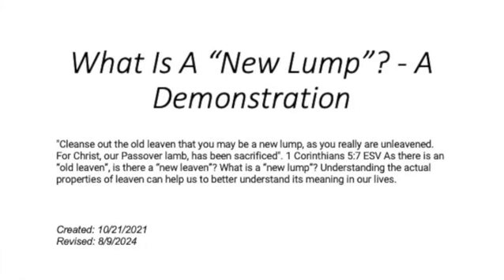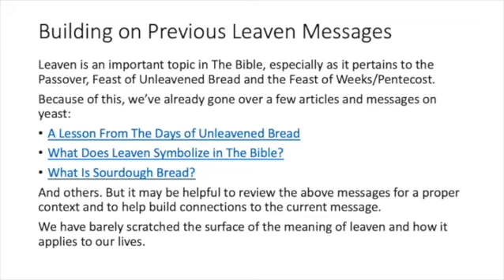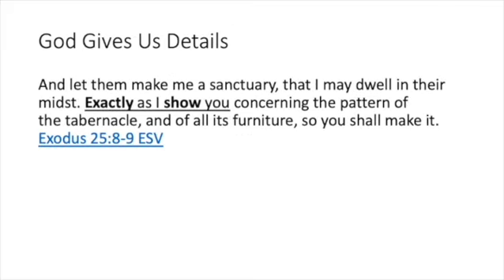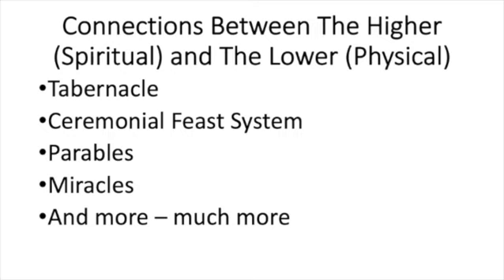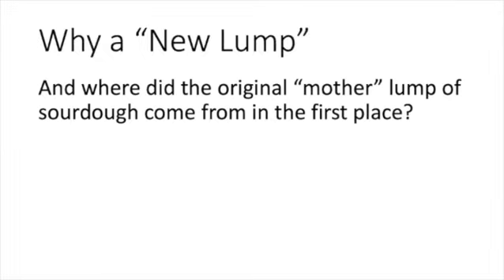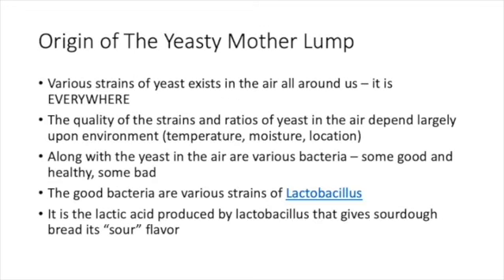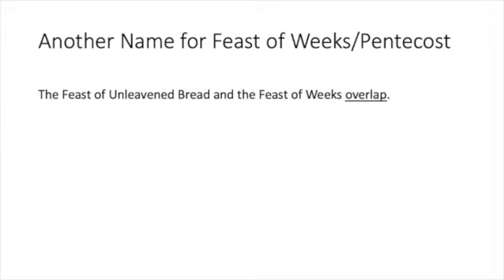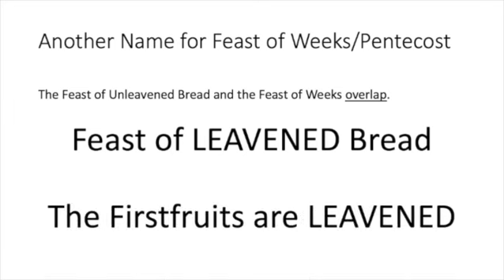12 - What Is A New Lump? - A Demonstration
"Cleanse out the old leaven that you may be a new lump, as you really are unleavened. For Christ, our Passover lamb, has been sacrificed". 1 Corinthians 5:7 ESV As there is an “old leaven”, is there a “new leaven”? What is a “new lump”? Understanding the actual properties of leaven can help us to better understand its meaning in our lives.